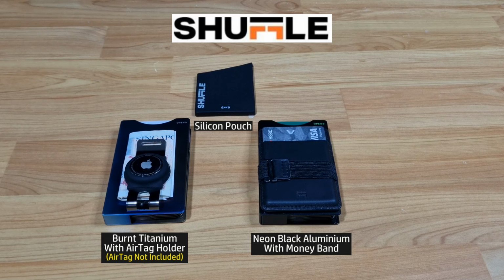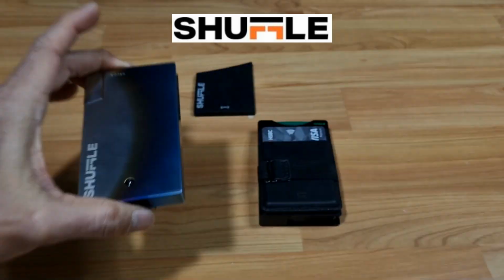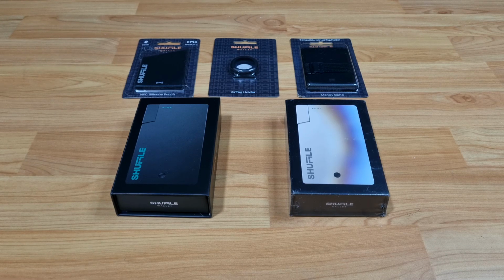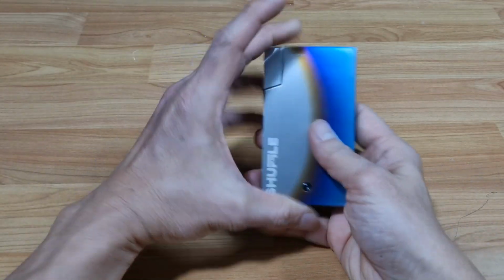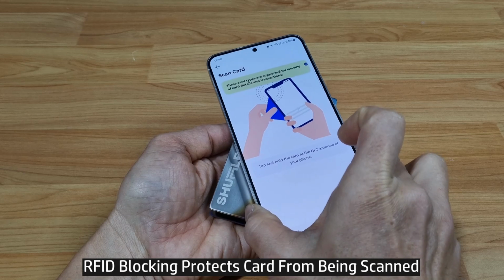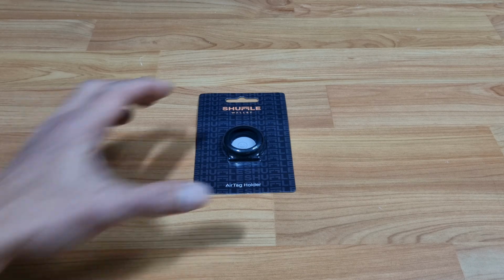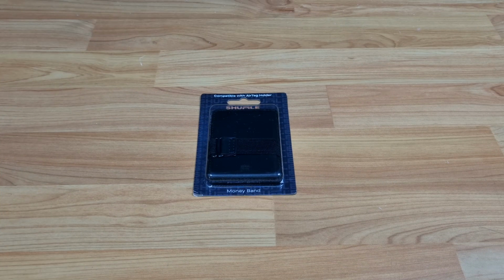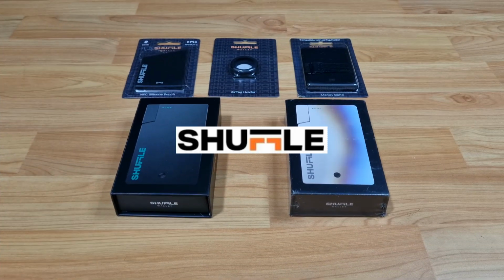Shuffle Wallet : RFID blocking protection & Accessories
This tutorial shows the Shuffle Wallet & it's accessories.

The Shuffle Wallet has RFID Blocking which protects a card from being scanned.